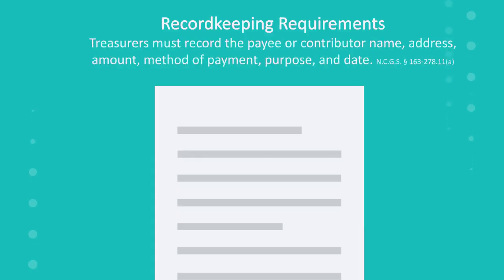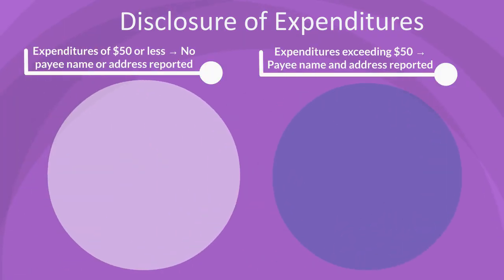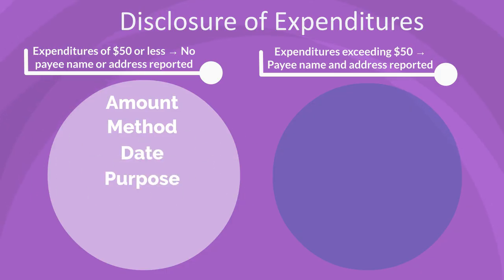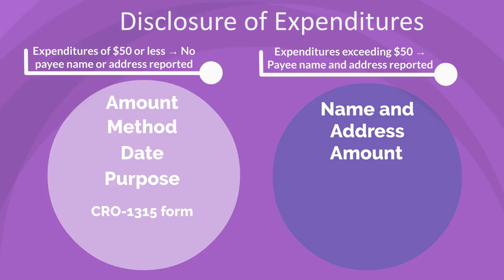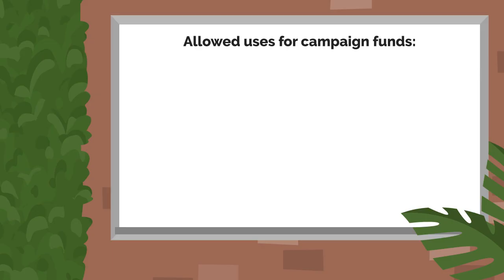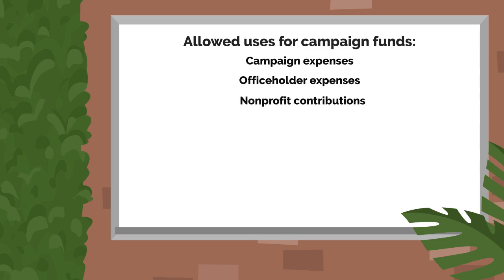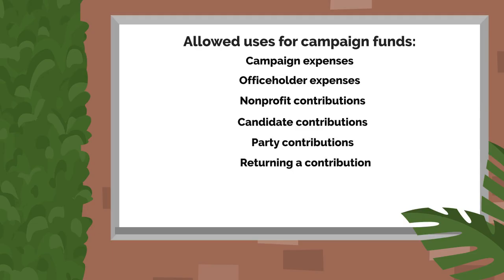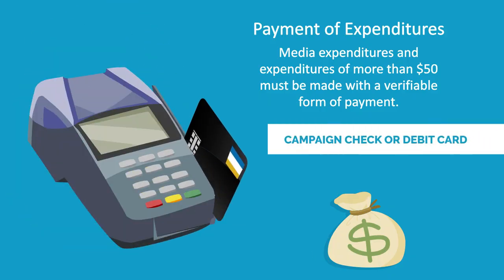Campaign Finance Basics: Understanding Expenditures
Learn the basics of campaign finance expenditures in North Carolina in this instructional video designed for treasurers, political committees, and campaign staff. This overview explains what counts as an expenditure, what information must be tracked, and how expenditures must be reported under North Carolina campaign finance laws.

Topics covered include:

• What qualifies as a campaign expenditure
• Required recordkeeping for treasurers
• When payee information must be disclosed
• Reporting expenditures of $50 or less and over $50
• CRO‑1315 and CRO‑1310 expenditure forms
• Tracking loans, debts, refunds, and reimbursements
• Permitted uses of campaign funds
• Rules for acceptable forms of payment, including media purchases

This video provides a clear overview of expenditure compliance for political committees. For more detailed guidance, visit the Campaign Finance section of the North Carolina State Board of Elections and consult the Campaign Finance Manual.